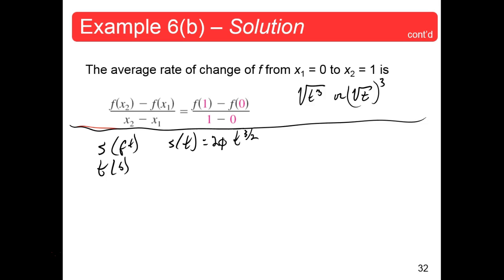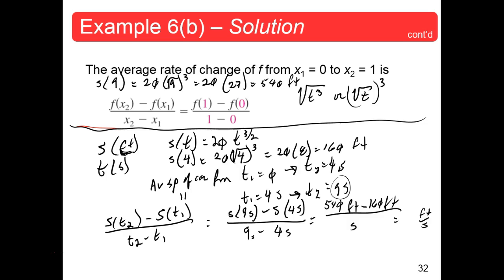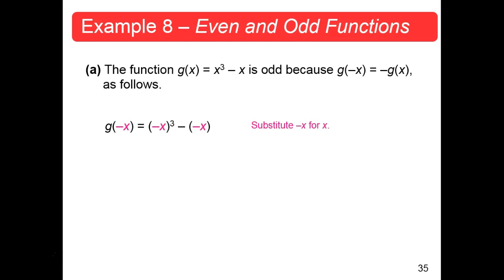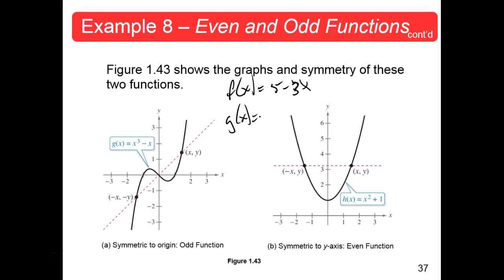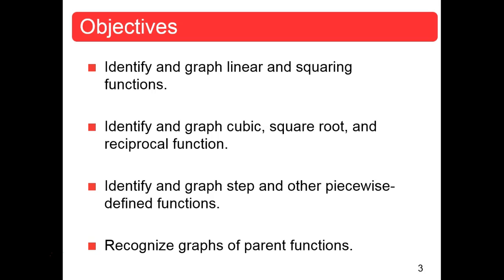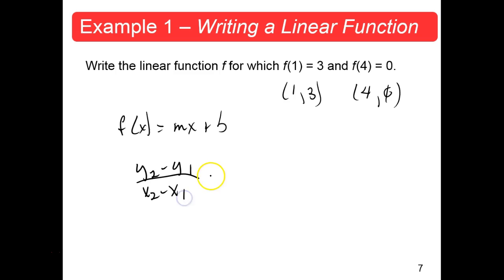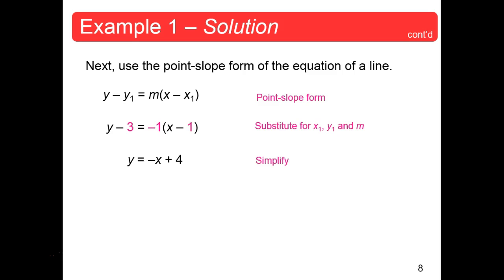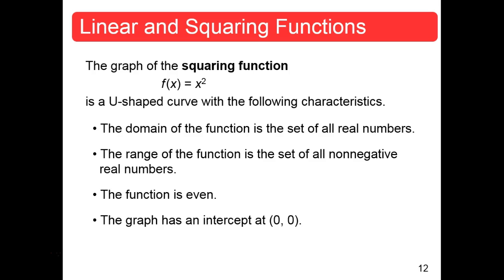MTH112 Sections 1.5-6